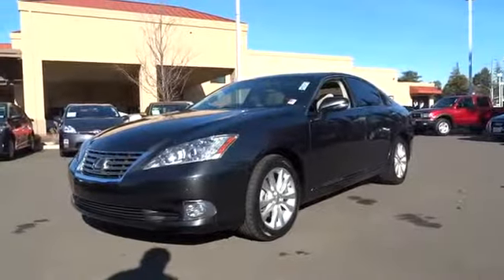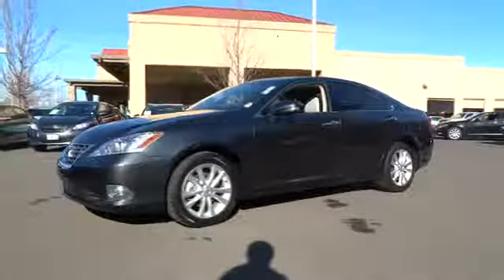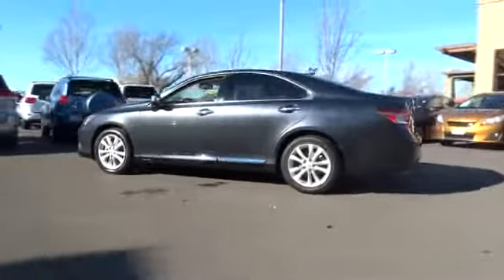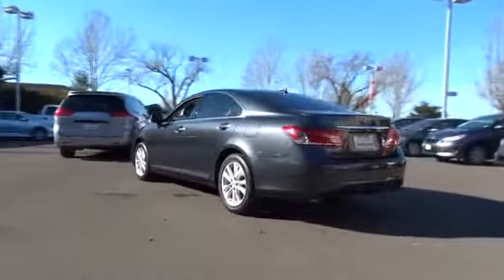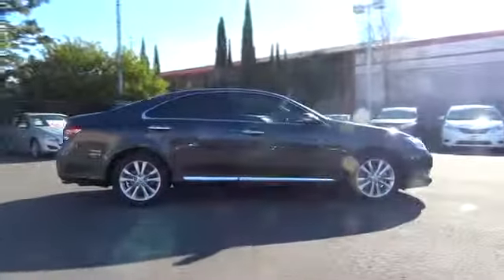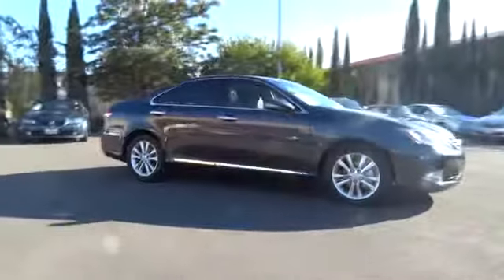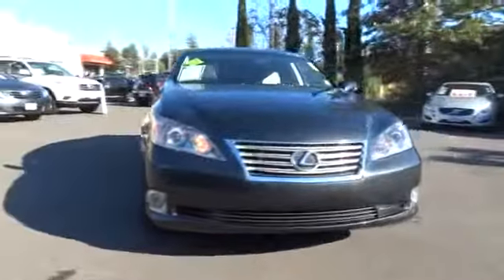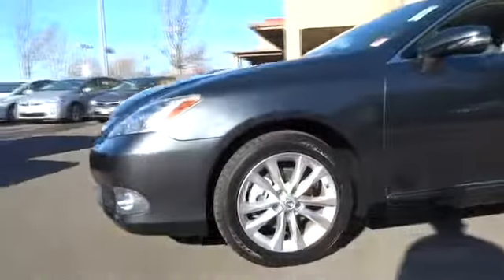2010 Lexus ES 350 San Francisco, Napa, Santa Rosa, Vallejo, Oakland, CA P0796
2010 Lexus ES 350  - Stock#: P0796 - VIN#: JTHBK1EG3A2412013

HDD Navigation System, Heated & Ventilated Front Seats, Leather Trimmed Seating, Power moonroof, and Power Rear Sunshade. Best color! Put down the mouse because this great 2010 Lexus ES is the one-owner car you've been thirsting for. Awarded Consumer Guide's rating as a 2010 Recommended Premium Midsize Car. Be prepared to be transformed when you get behind the wheel and feel the power surge right into your very soul as you mash the gas and zoom off over the horizon.